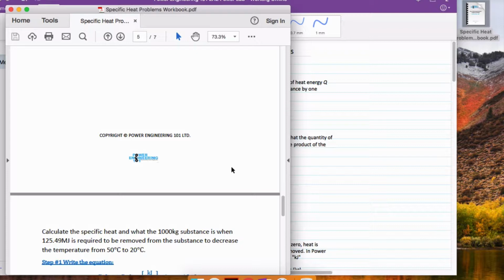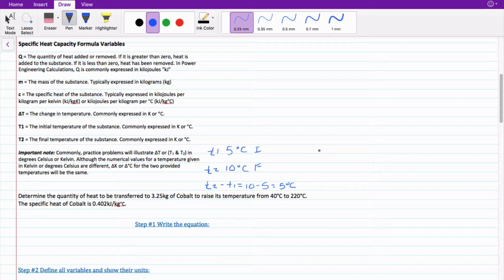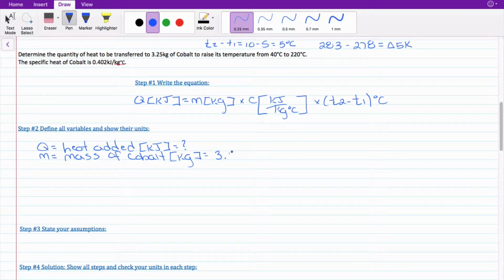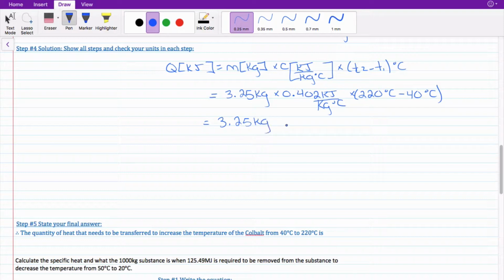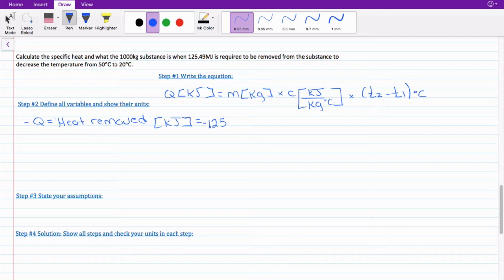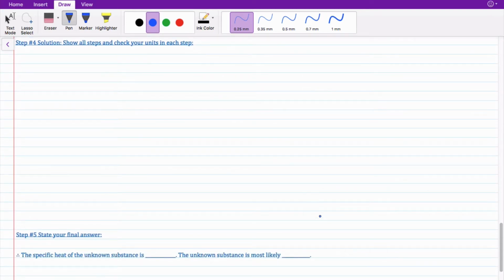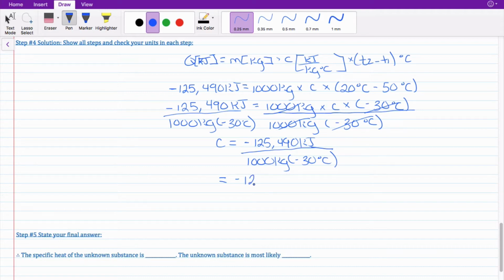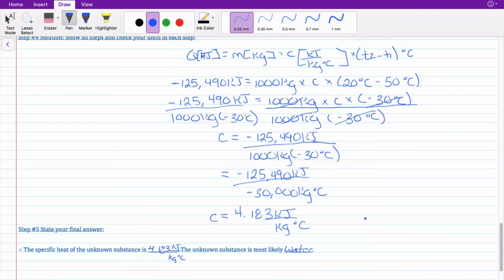How To Solve Specific Heat Capacity Problems (Step-By-Step)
Not sure how to solve specific heat capacity problems?

This video will show you how to solve various specific heat capacity problems that may show up on your 2A2 exam. A variety of examples and practice problems are included along with a downloadable worksheet (link below).

HERE'S WHAT WE COVER:

Step-By-Step instructions of how to convert and solve:

1. For the quantity of heat added to a substance.

2. For the specific heat of an unknown substance and what that substance most likely is.

Robbie Wyness & the team at Powerengineering101.com

And if you’re interested in more videos on power engineering, exam preparation and 2A2 exam prep, check out our YouTube playlist on those exact topics